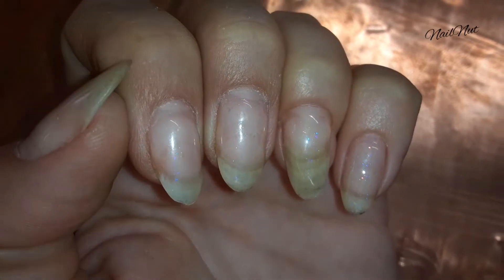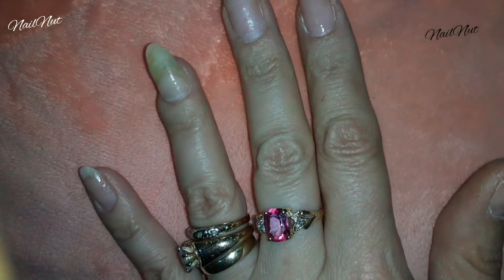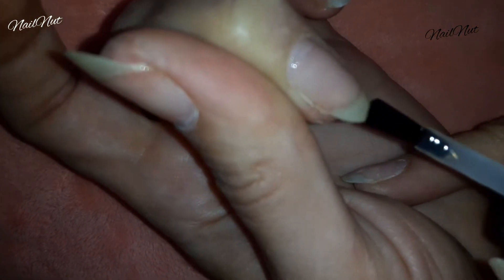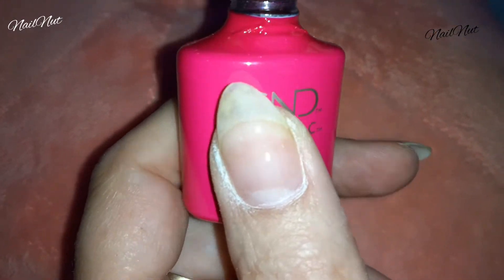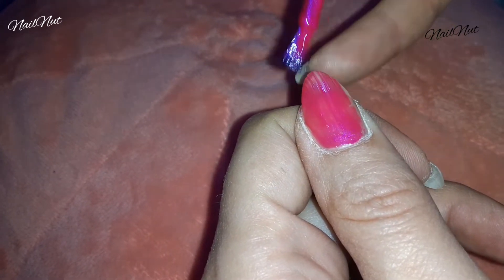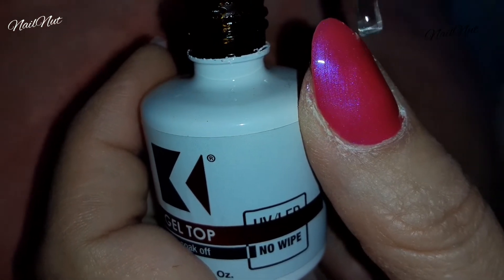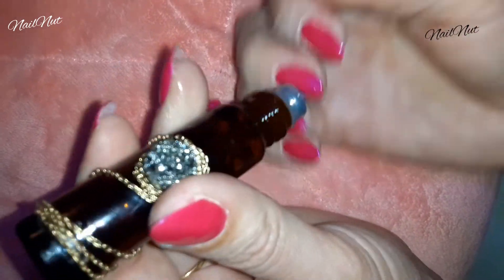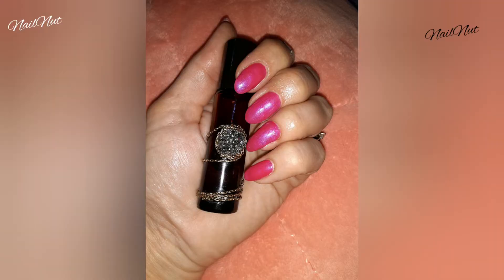Tutti Frutty Shellac Nails